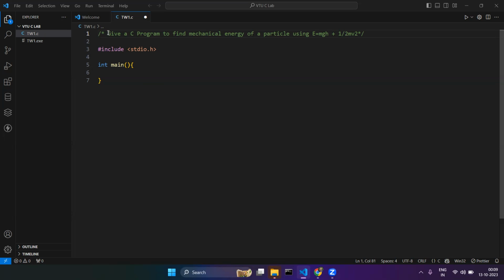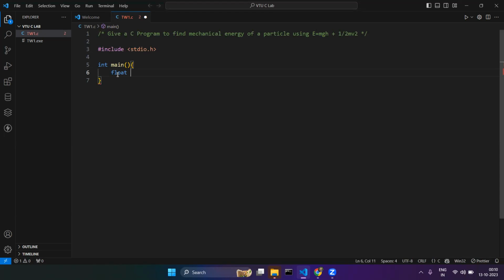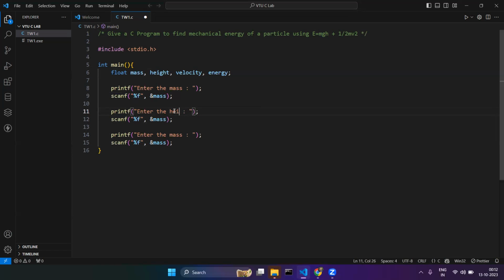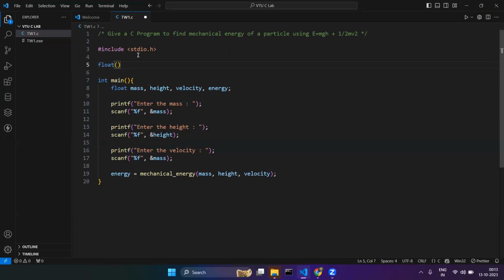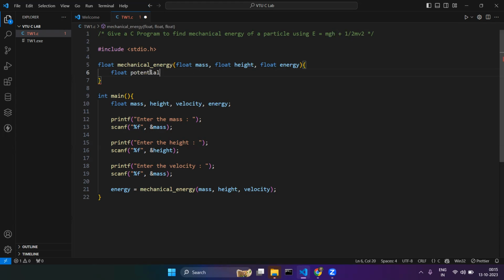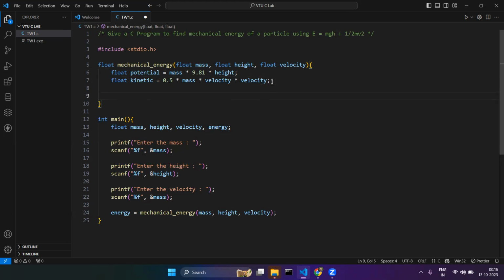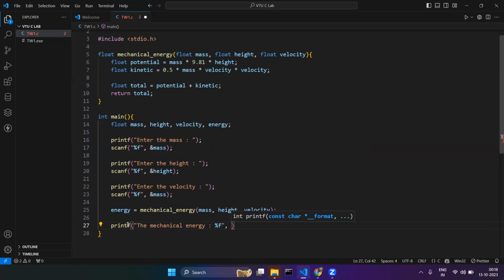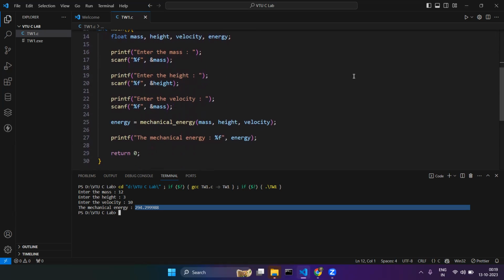C Program to find Mechanical Energy of a particle using E = mgh+1/2 mv2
1st Semester C Programming Lab Assignment_1 : C Program to find Mechanical Energy of a particle using E = mgh+1/2 mv2